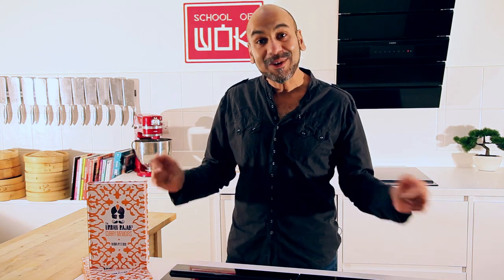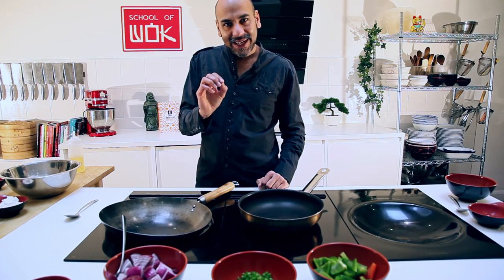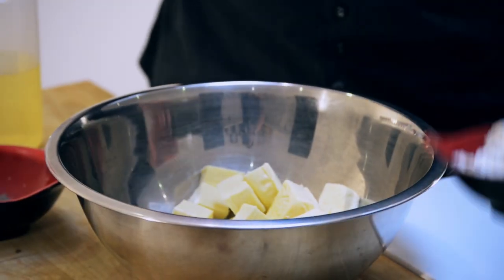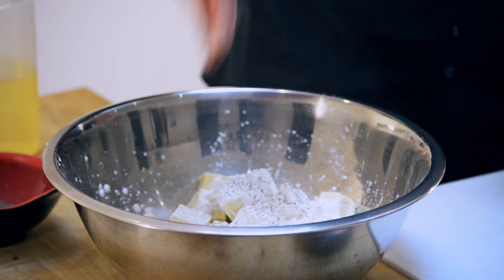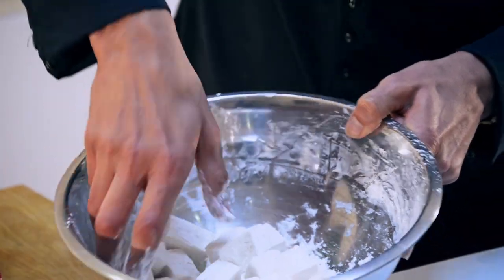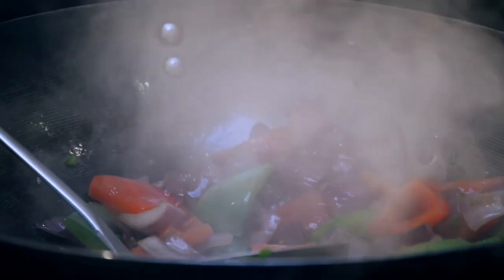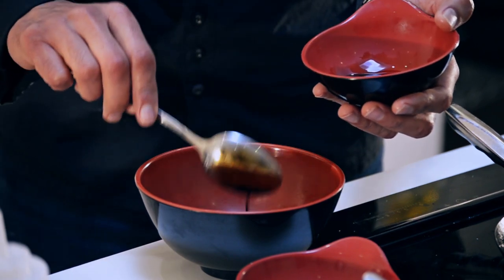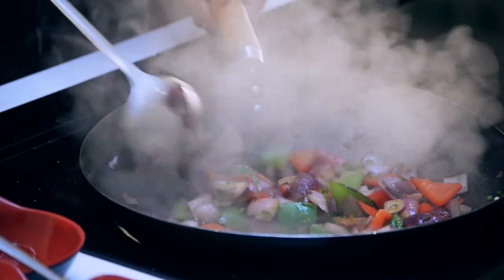Quick and Easy Indian Chilli Paneer | Vegetarian Curry Recipe!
In today's episode of Wok Wednesday, the Urban Rajah takes us through his quick and easy Indian chilli paneer cheese recipe - sure to tantalise your taste buds and perfect for vegetarians!

- How to Cook a Quick and Easy indian Chilli Paneer Recipe

Visit the Urban Rajah's website here!

Song: Kyoto by Tonez&Re-C

Founded in 2009 by 4th generation foodie Jeremy Pang. The School of Wok has three main goals: to eat great Asian food, to teach great Asian food, and to laugh whilst doing so.

In today's episode of Wok Wednesday,

- Link -

- Video Title -